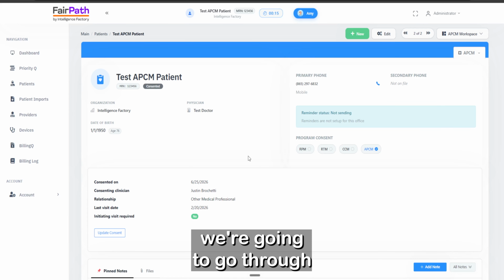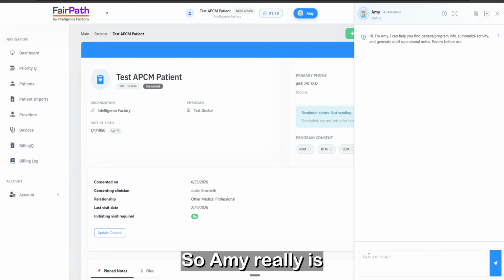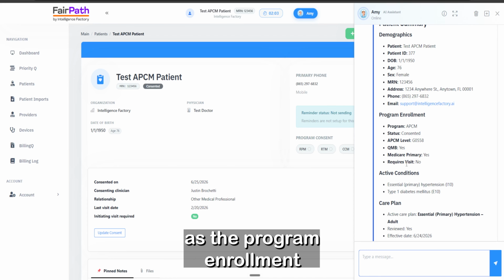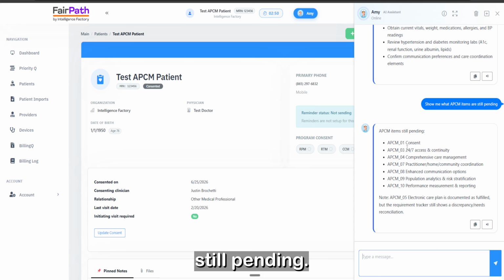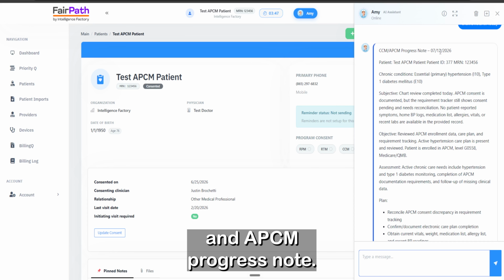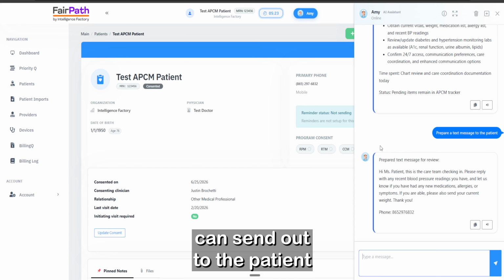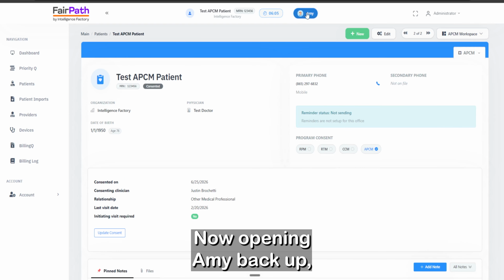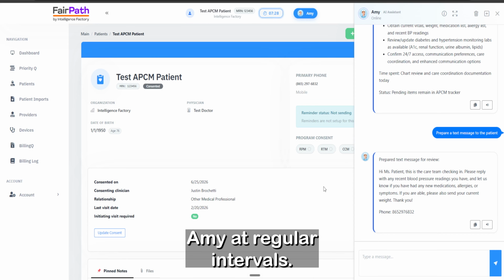Meet Amy: FairPath’s Safe, Explainable and Auditable AI Agent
Meet Amy, the patient-specific AI assistant built inside FairPath to support remote-care operations with a safer, explainable and auditable workflow.

In this FairPath walkthrough, we demonstrate how Amy helps a care-management team work with the information already available for a specific patient. Amy can summarize the patient record, identify pending APCM items, draft a CCM or APCM progress note, prepare a patient SMS message for review, and maintain a history of the team’s interactions with the agent.

Amy is designed to operate inside the FairPath patient workflow. Her responses are grounded in the relevant information available within that patient’s FairPath profile, including program enrollment, conditions, readings, events, care-plan information, clinical summaries and prior communications.

In this video, you will see:

How to open Amy from a patient profile in FairPath
How Amy creates a patient summary
How Amy identifies pending APCM workflow items
How Amy drafts CCM and APCM progress-note content
How Amy prepares a professional patient text message for review
How Amy uses patient-specific FairPath context
How the interaction history remains available for the care team
Why explainability, guardrails and auditability matter in healthcare AI
FairPath is a clinical-services operating platform built by Intelligence Factory for organizations managing programs such as APCM, CCM, RPM and RTM. Amy adds an agentic assistance layer to help teams understand patient information, organize follow-up work and prepare documentation for human review.

Amy supports the care team; she does not replace clinical judgment. All generated summaries, notes, messages and recommendations should be reviewed by an authorized professional before they are used for patient care, communication, documentation or billing.

Chapters
00:00 Meet Amy inside FairPath
00:31 Opening Amy from a patient profile
00:58 Creating a patient summary
01:41 Finding pending APCM items
02:12 Drafting a CCM and APCM progress note
02:48 Preparing a patient SMS message for review
03:27 How Amy uses patient-specific FairPath information
03:57 Reviewing interaction history and maximizing Amy
04:11 Safe, explainable and auditable agentic AI
04:35 Final overview